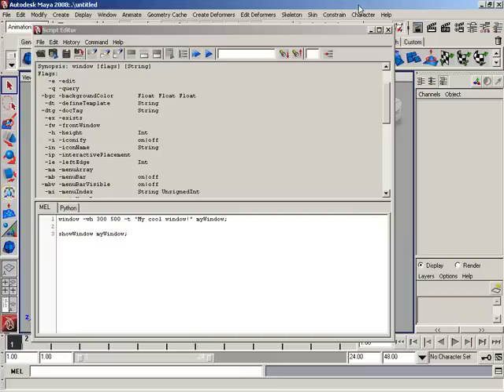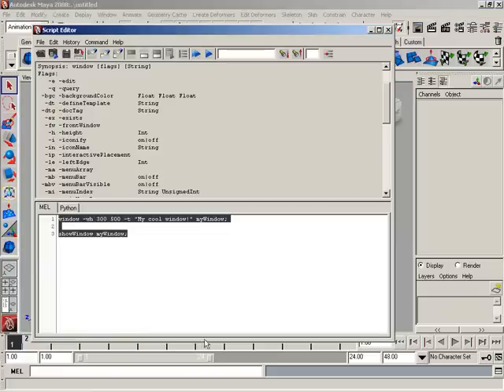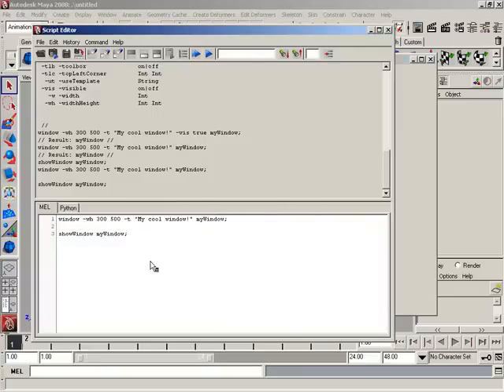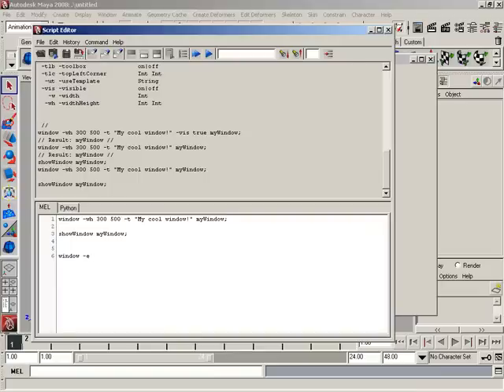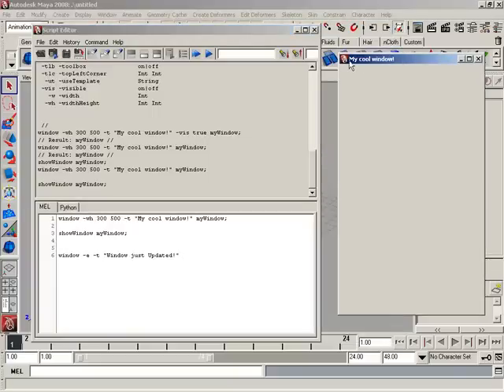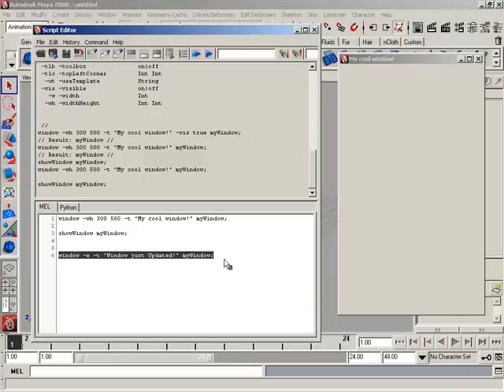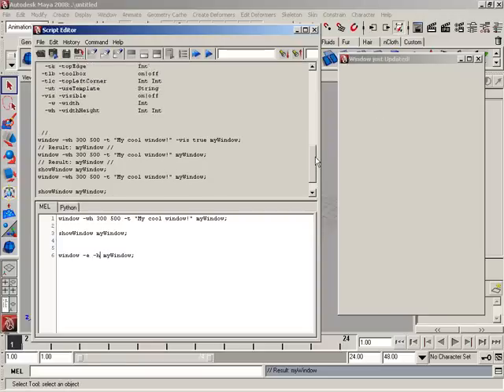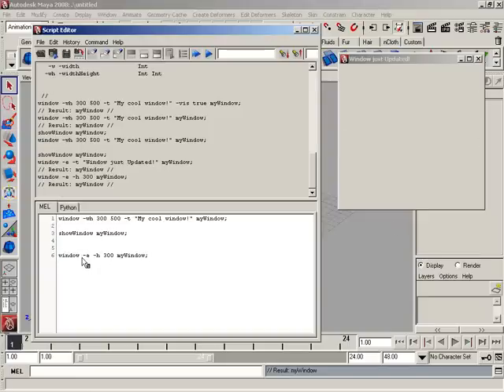Maya - Edit A Window In MEL